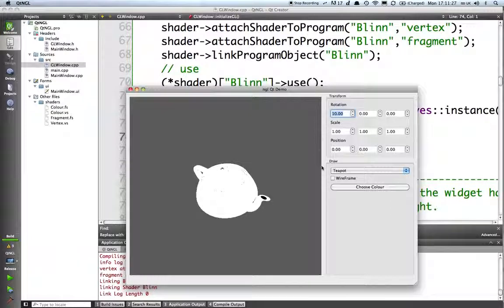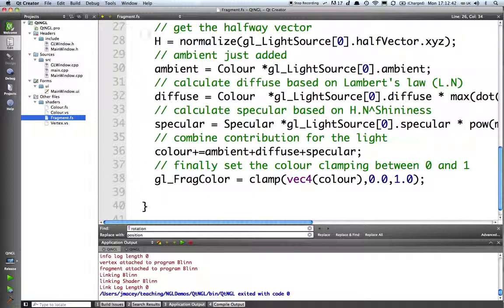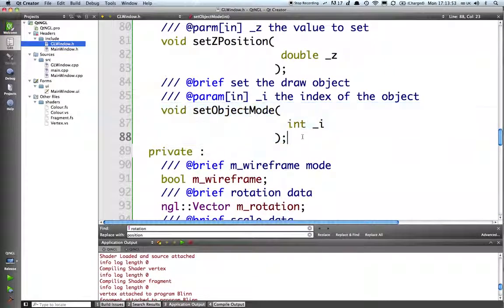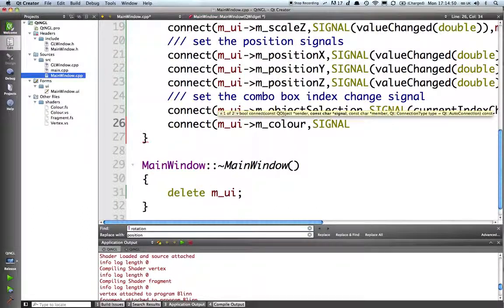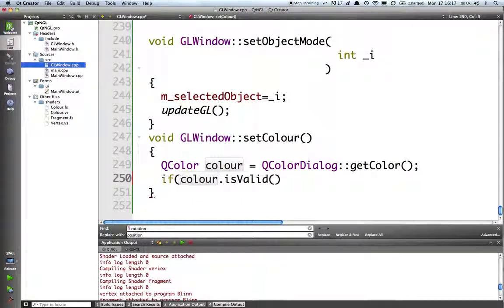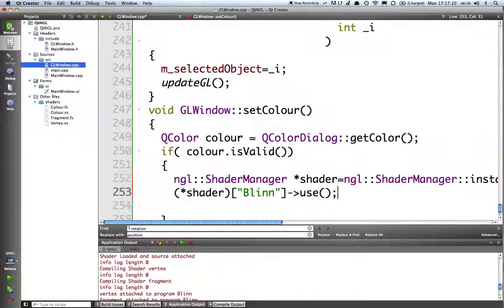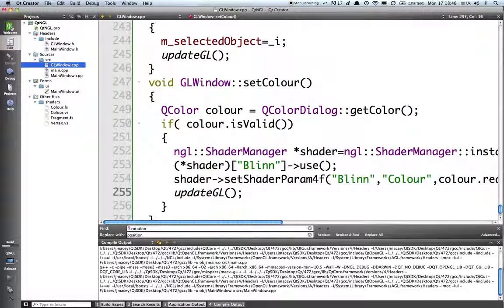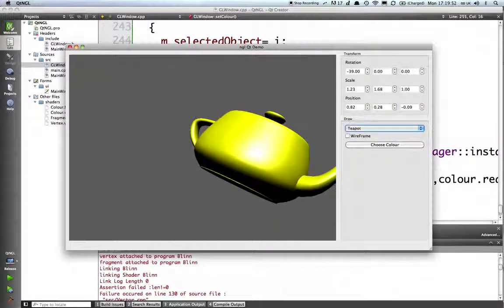Using Qt and NGL Pt 13